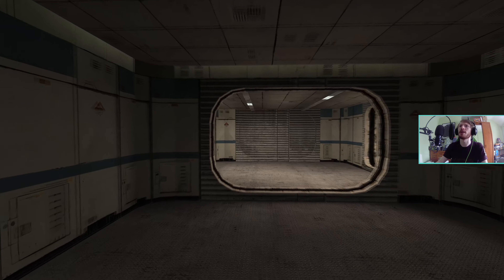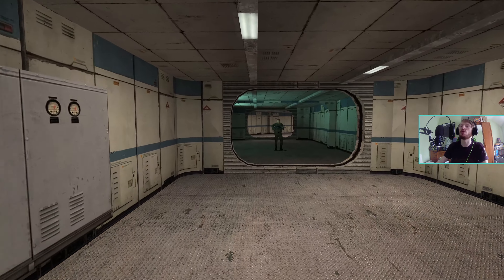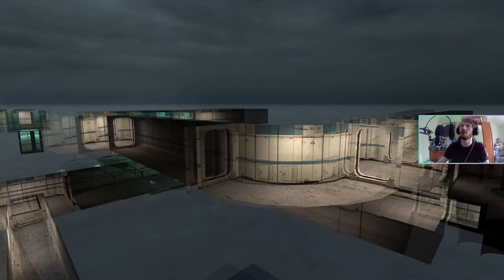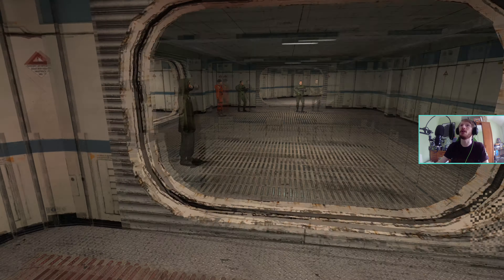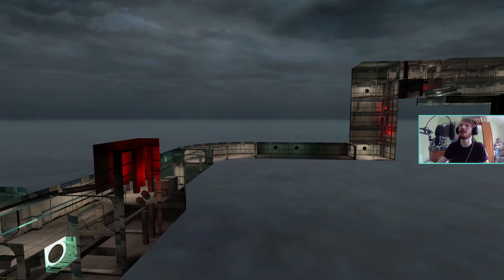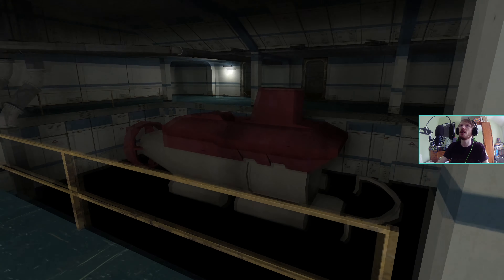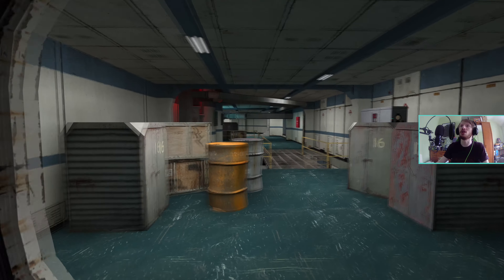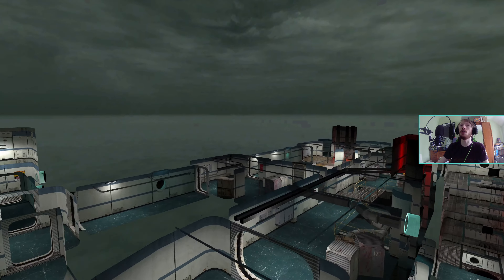Half-Life 2 Beta - Kraken Base (deep_01_011 & proto_deep002b Maps Playthrough)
Welcome everybody to a playthrough of the maps deep_01_011 and proto_deep002b that forms the playable content of the Kraken Base chapter. This chapter was cut early on in Half-Life 2's development, so it is unclear what sorts of gameplay/story were to be encountered. There was a gameplay-oriented Kraken Base map featured in an old build of Dark Interval, which I couldn't play for this video as this was not available to download at the time of recording.